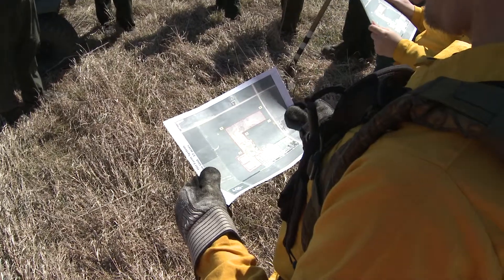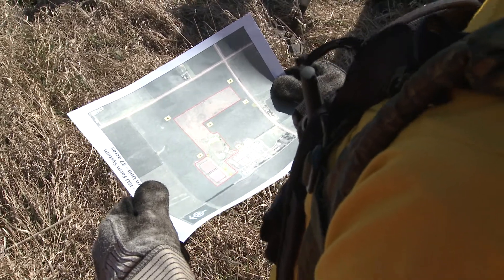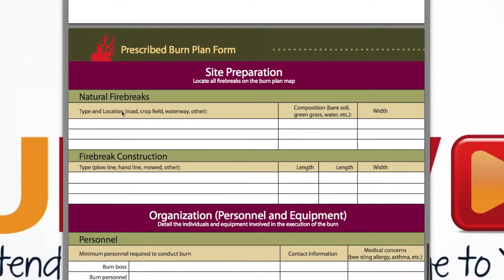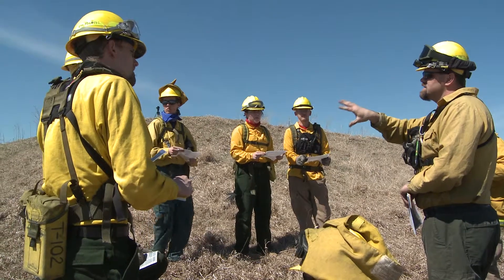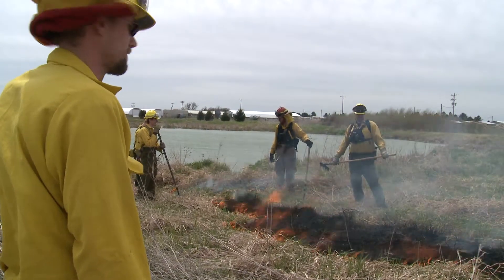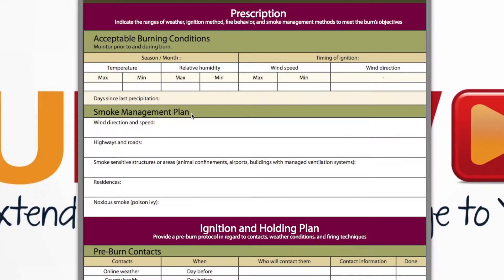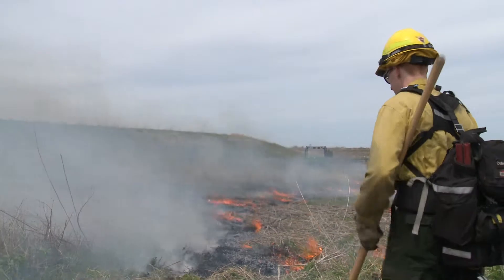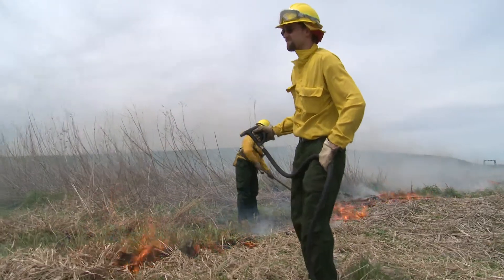How to Perform a Prescribed Burn: Elements of a Burn Plan Part 1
One of the most important parts of a prescribed burn is the burn plan.
Proper communication with your team and knowing your surroundings are crucial elements for a successful, safe, smart prescribed burn.